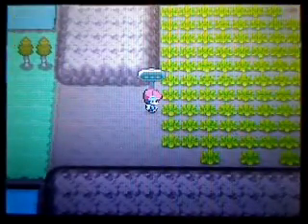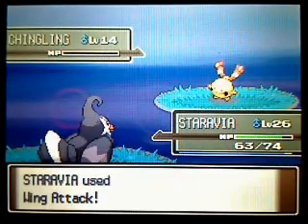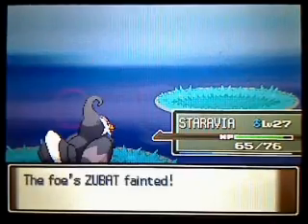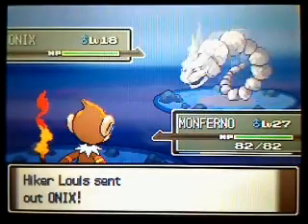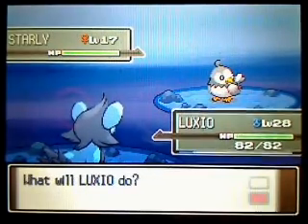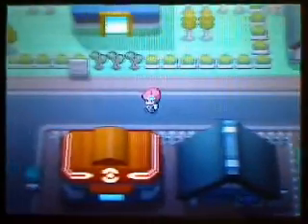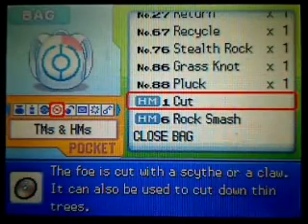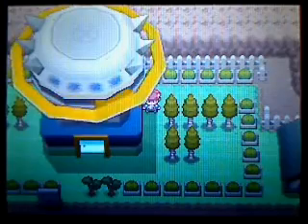Let's Play Pokemon Platinum Part 26 - Random Exploration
Exploring a bit more optional stuff to the east of Eterna City.